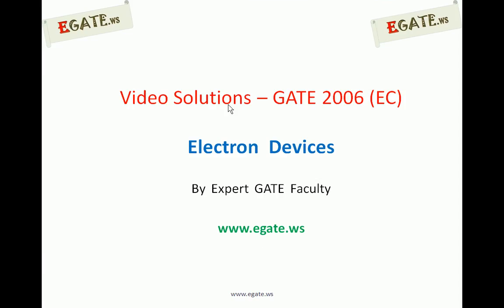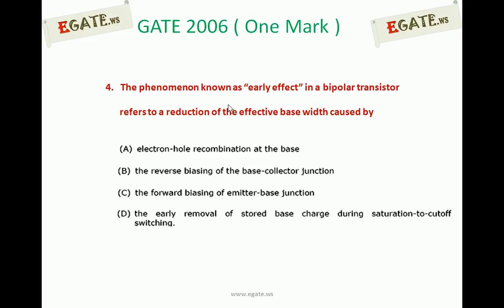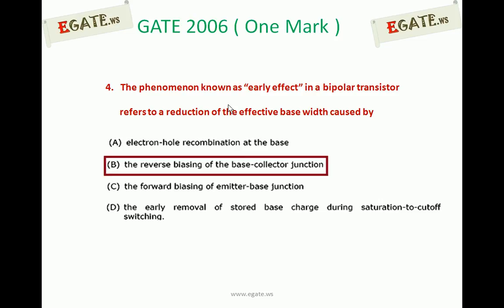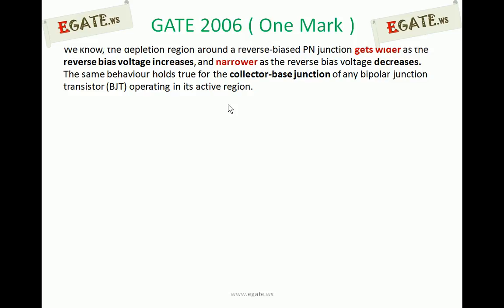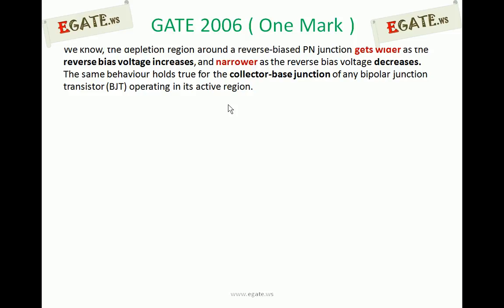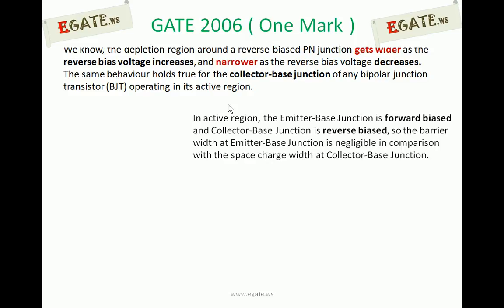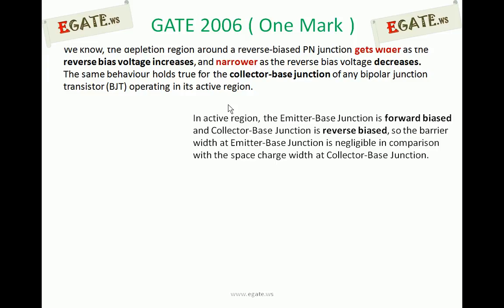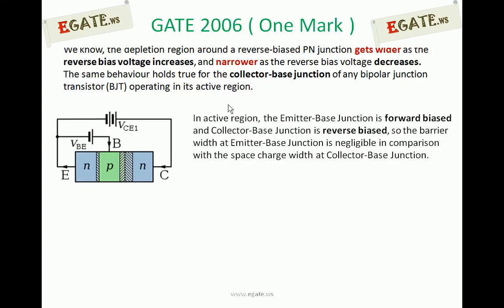Question on Early Effect (Base Width Modulation) - GATE 2006 ECE (Electron Devices)